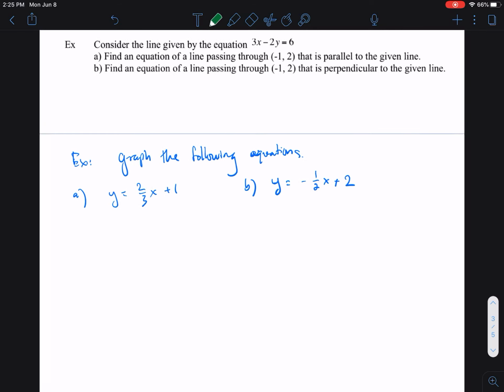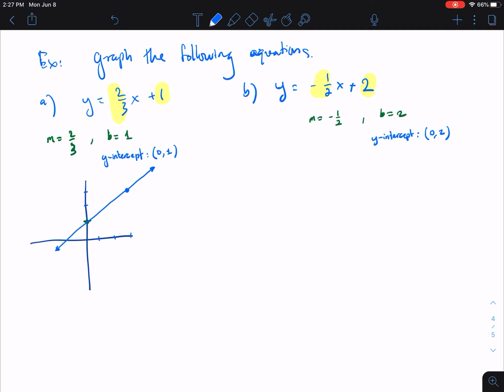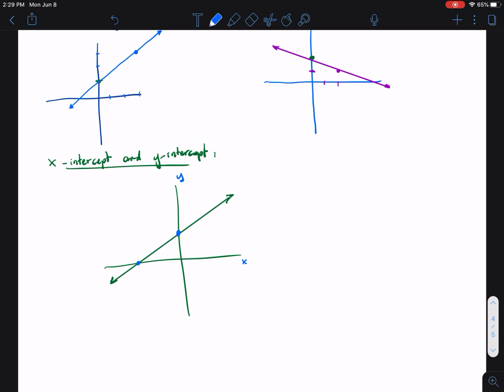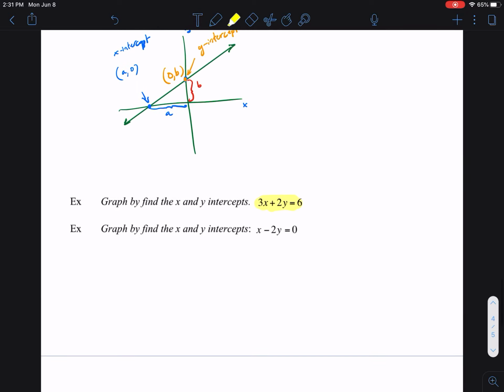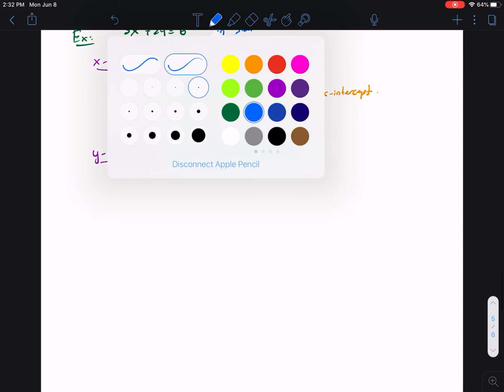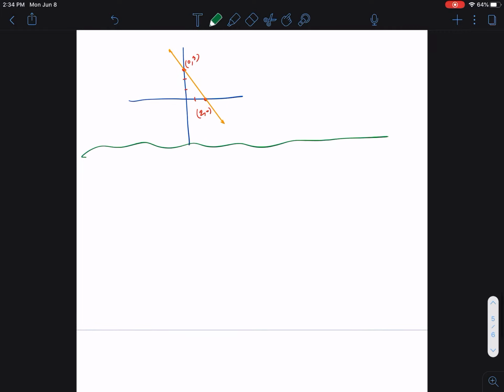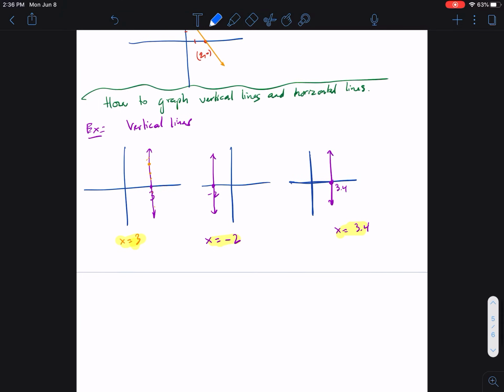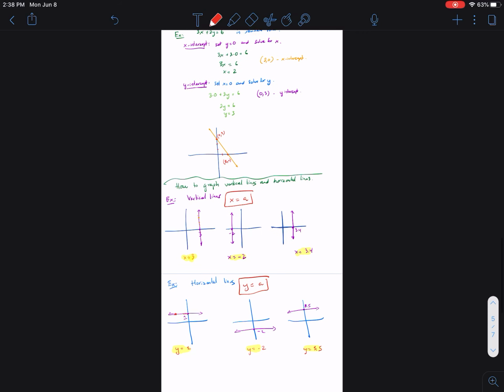M120: 2.3 - 2.5 part 2